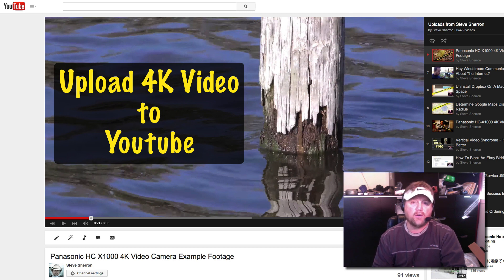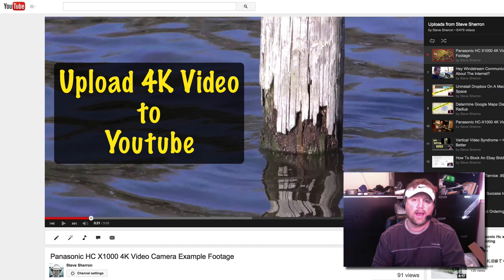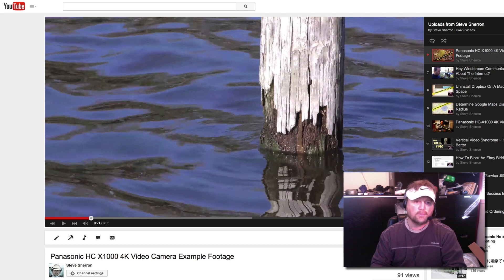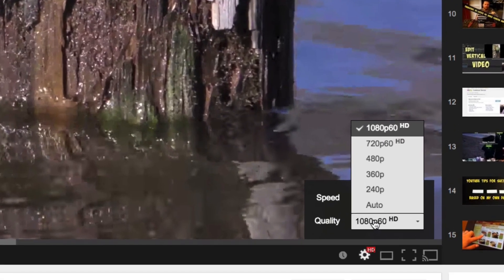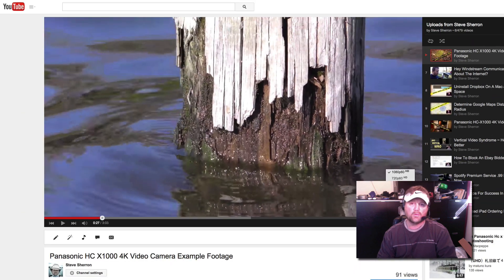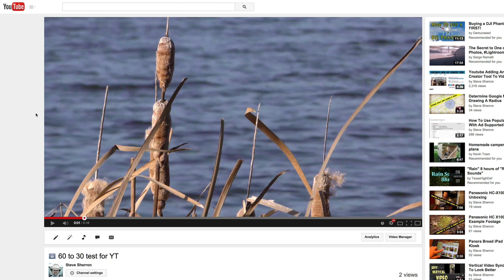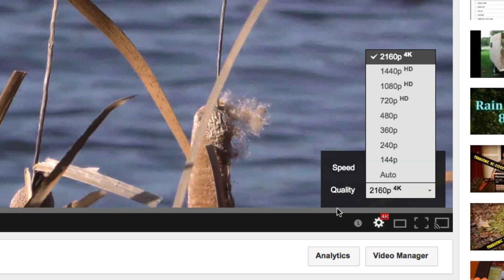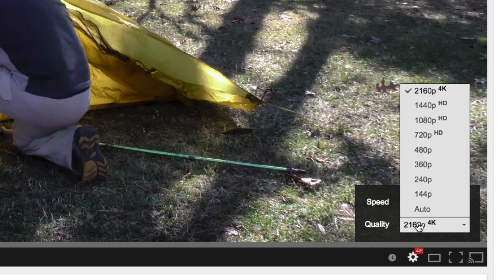Uploading 4K Videos To Youtube ~ Important Tip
I guess this may not really be how to upload 4K videos to Youtube but there is one thing you must do so your videos will stream in 4K. Make sure that you are uploading 4K videos at 30fps (frames per second). I recently uploaded some 4K content at 60fps and Youtube will not stream that content at 4K. It only streams at 1080p.

In this video I will show you how to check your video settings to make your your videos are streaming in 4K.